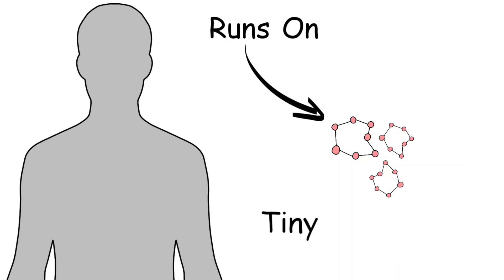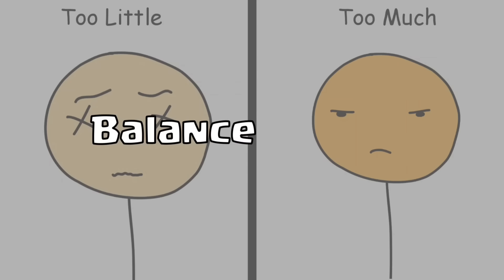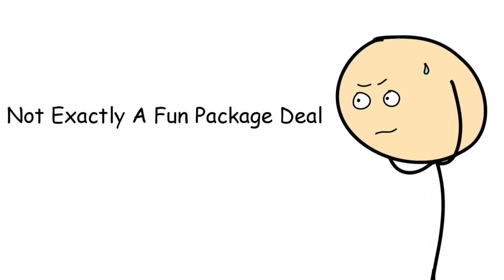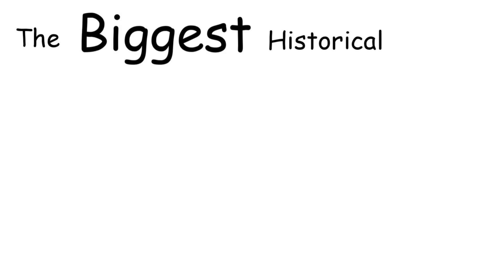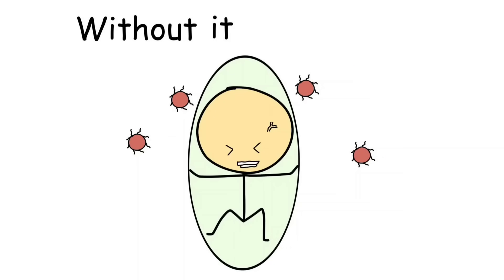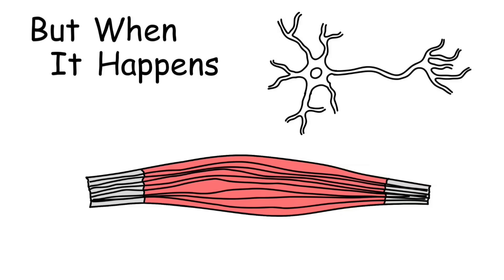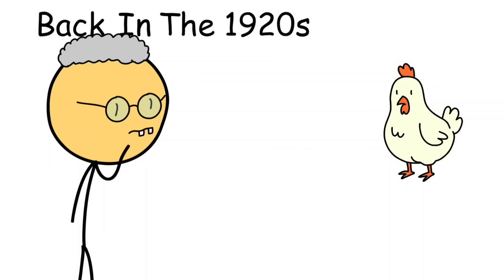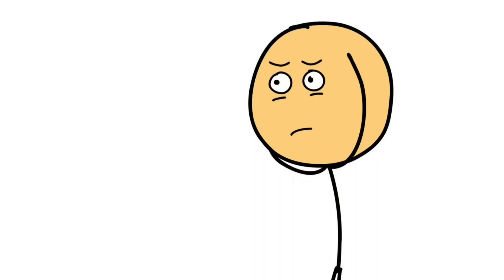Every Vitamin Your Body Needs Explained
In this video, we’ll break down every vitamin your body needs, what they do, where to find them, and what happens when you don’t get enough. From the night-vision powers of Vitamin A to the sunshine boost of Vitamin D, this is the ultimate guide to understanding how vitamins shape your health.

We’ll also explore the history of vitamin deficiencies—like scurvy turning sailors into “limeys,” beriberi crippling entire populations, and rickets haunting industrial cities. And we’ll show you the best natural food sources, from leafy greens and citrus fruits to nuts, grains, and yes—even liver.

Timestamps:
0:00 Intro
0:24 Vitamin A.
1:14 Vitamin B.
3:15 Vitamin C.
4:24 Vitamin D.
5:30 Vitamin E.
6:37 Vitamin K.